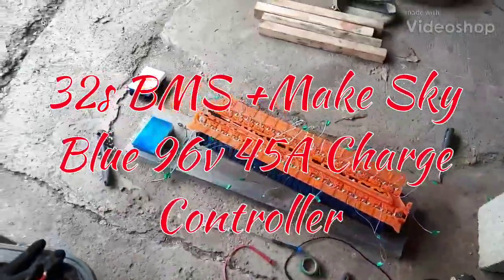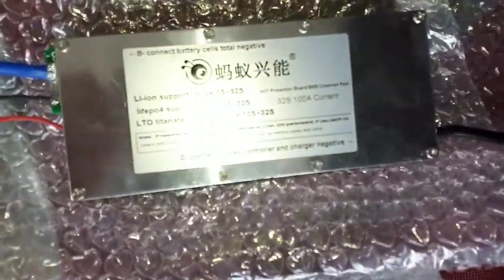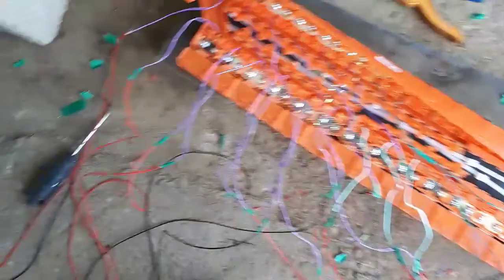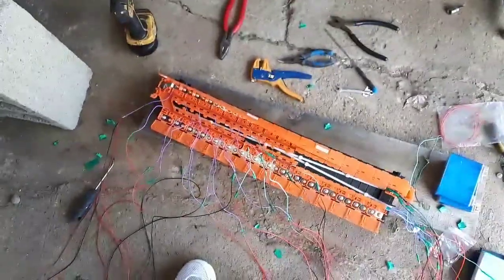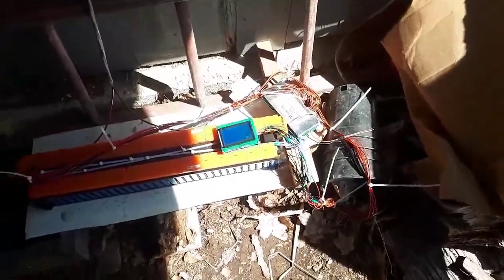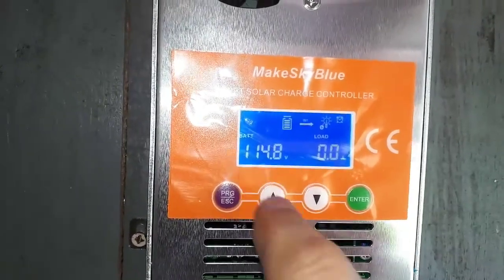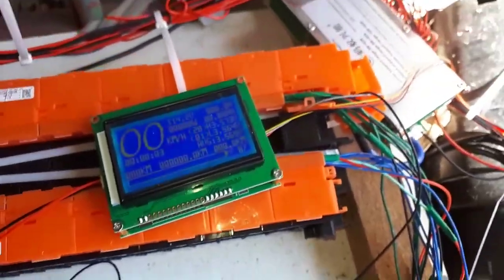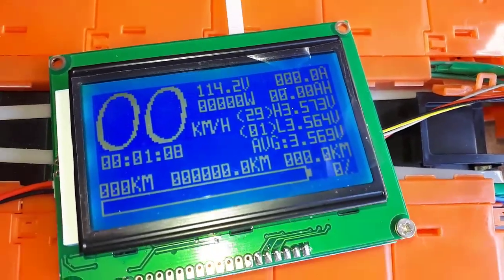32s BMS + 96V 45A Make Sky Blue Mppt Charge Controller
I finally install the bms and hook up the new Make Sky Blue 96v 45A Charge Controller. I am glad to say everything is working correctly.

Link to buy72v- 96v controller